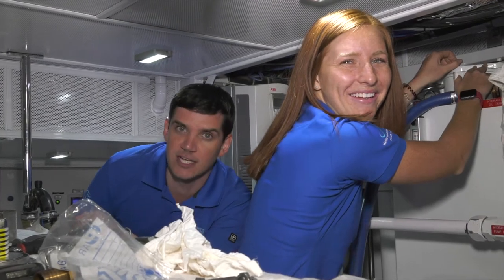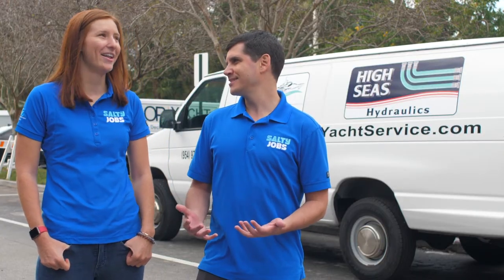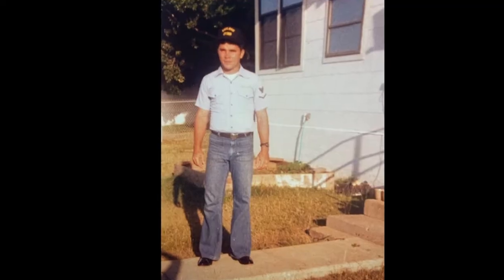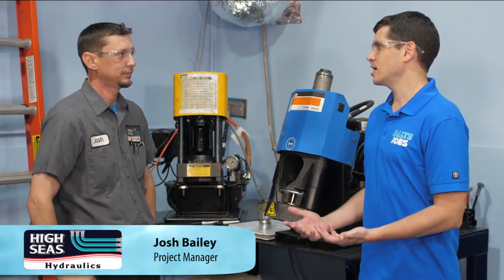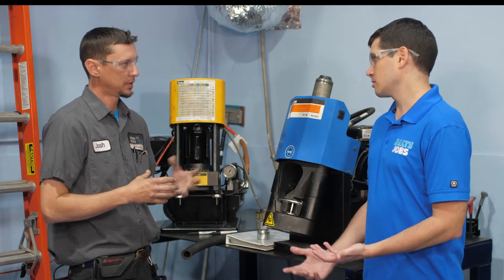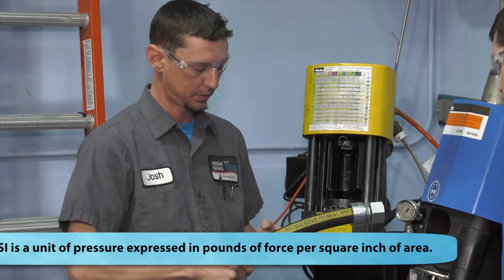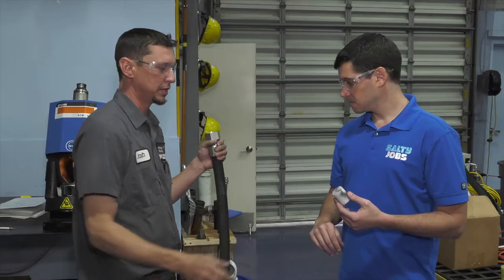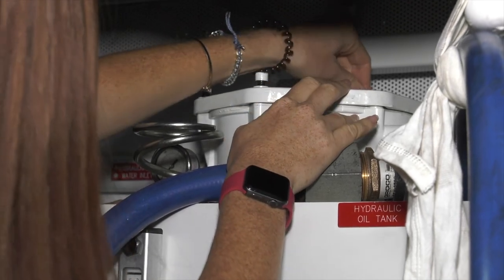Salty Jobs - Season 3 Ep. 8: High Seas Hydraulics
High-fives all around for this Salty Jobs episode with High Seas Hydraulics! Watch as cohosts, Megan Piggott and Sean Smith, work together to replace the hose and inspect the heat exchanger of a hydraulic system on a vessel.

Salty Jobs is an educational video series from the Marine Industries Association of South Florida that showcases marine industry career opportunities in the South Florida area. The goal of this series is to introduce a wide range of jobs associated with the marine industry to local schools, workforce agencies, and the public.